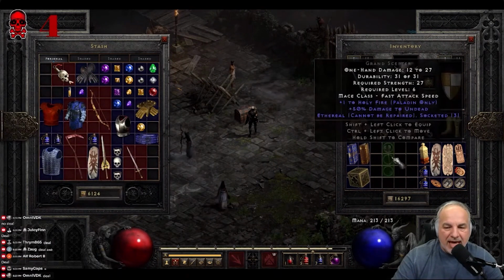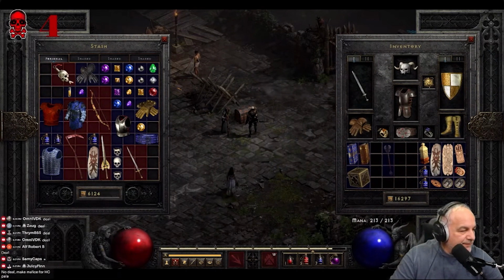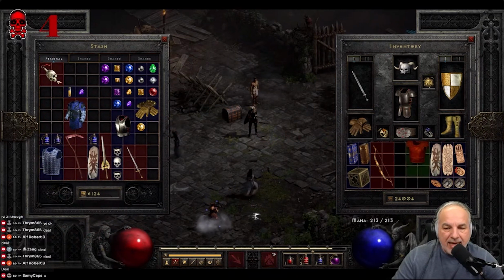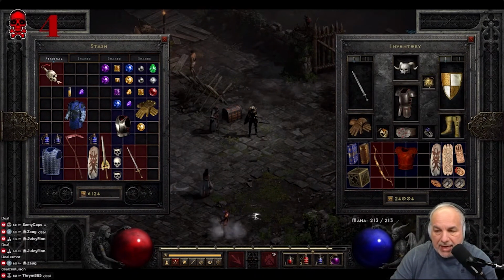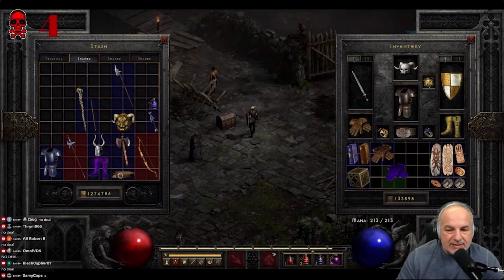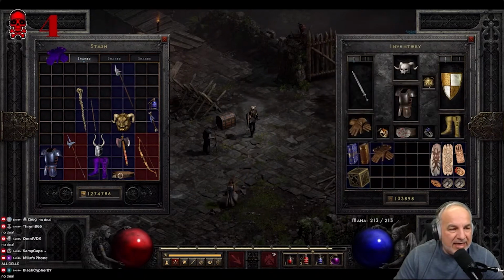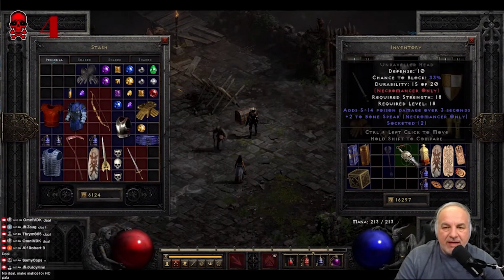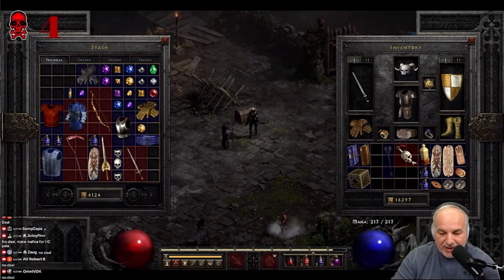Diablo 2 | The BEST Way To Manage Your Stash in D2R.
In the video I am going to show  you the best way to free up space in your stash, it's a game we play on stream and everyone loves it!

Don't forget to watch my live content on Youtube right here, I will be live streaming on Youtube/Twitch every evening. Come by and say Hello.

Want to be cool and look Legendary in chat? become a SamyCaps channel Member, man you're looking cool already! Get access to sweet membership perks! Ok it's getting a little cringe, stop already. Go here: @samycaps